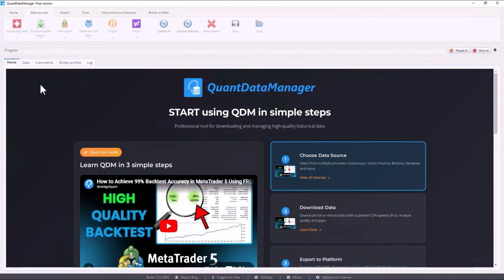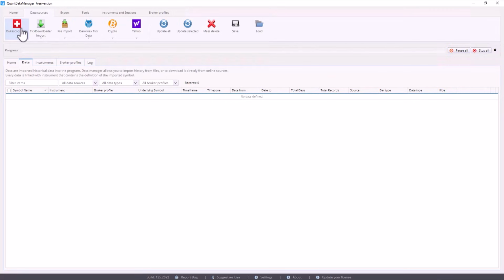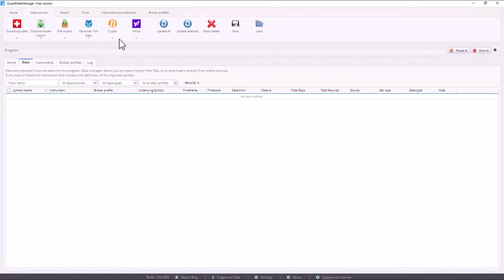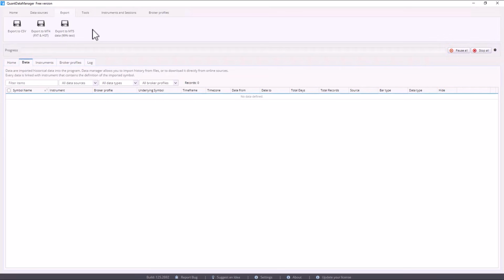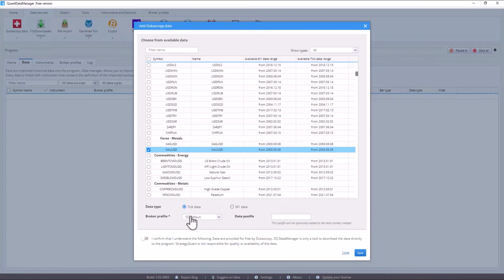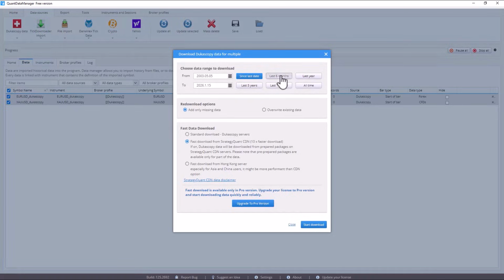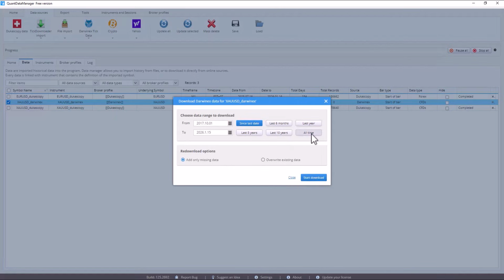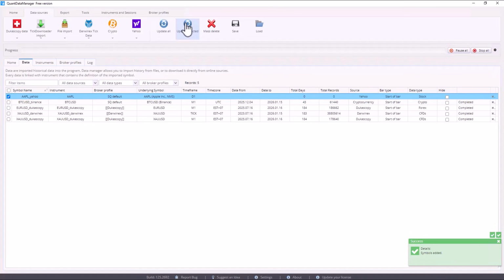Download Forex, Crypto, and Stock Data for Backtesting | Quant Data Manager Tutorial